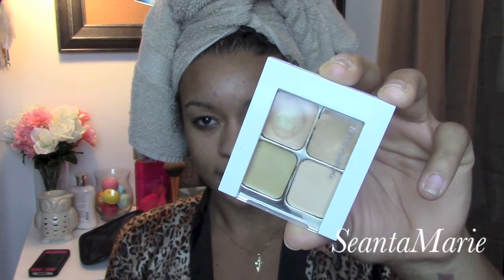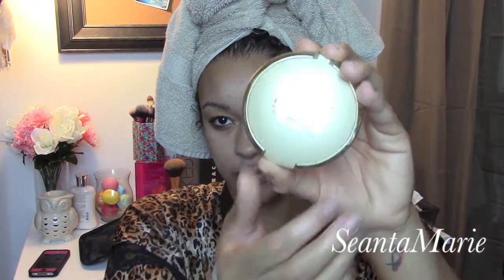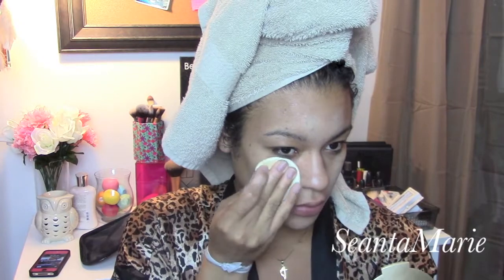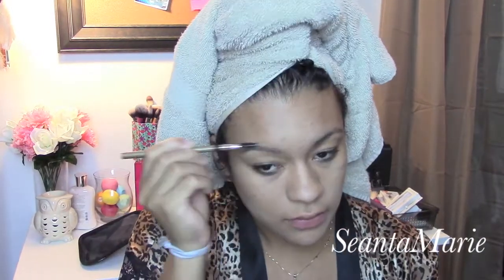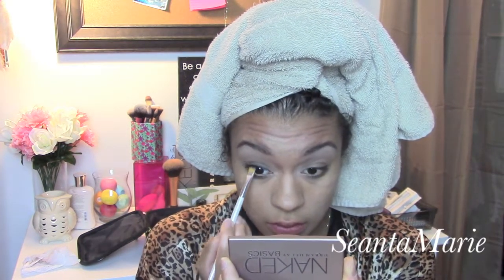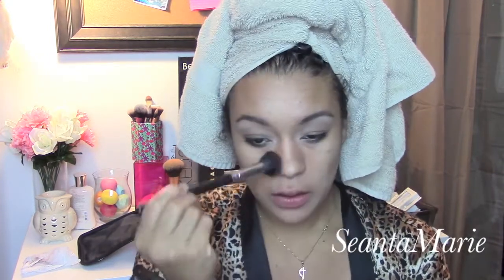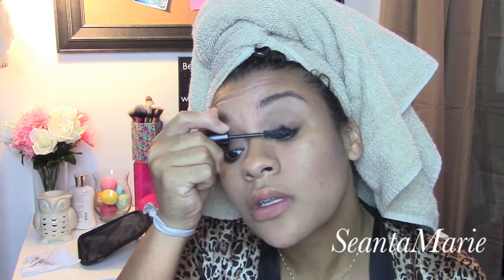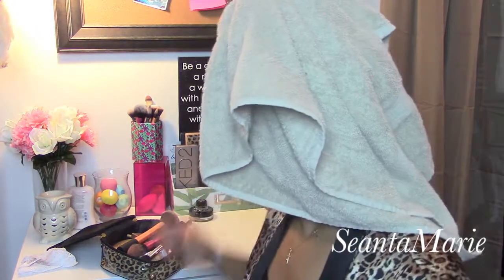No Makeup...Makeup Tutorial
Everything you want to know is right here my dear :D Be sure to upgrade to HD for a better quality!

* Hey lovies. My training for my deployment to afghanistan started in the month of September :( but I still will film when time permits.  This was something simple that I knew I could get up for you guys in a short amount of time.  I will be sure to update you as my deployment progresses, and I am doing my best to vlog for you as well.  Thanks so much for your love and support during this time.
XOXO

*PRODUCTS MENTIONED/USED*
- Neutrogena Shin Control Primer
- NYX Matte Finishing Spray
- Milani Powder Foundation in Natural Tan
- Milani Eyeshadow Pencil (I still need to figure out the name...)
- NYX Eyeshadow Primer
- ELF Contour and Blush
- L'Oreal Mascara
- Urban Decay Naked Basics Palette (the colors are listed in order!)
  - Faint
  - Naked 2
  - W.O.S.
  - Crave
- Pink EOS Lip Balm

*VIDEO INFO*
-Filmed with: Canon HR 400
-Edited with: iMovie '11

         TAKE $5 off by using code: seanta